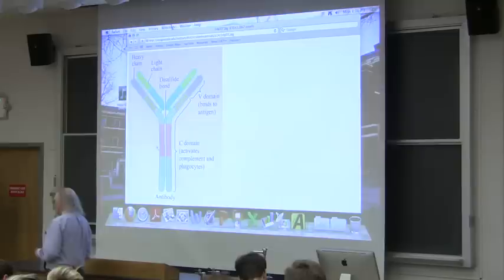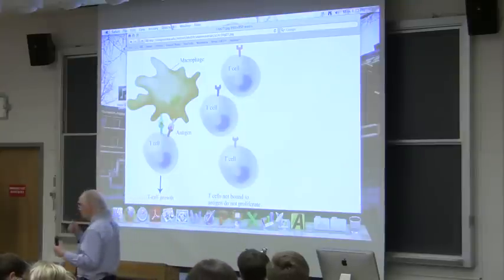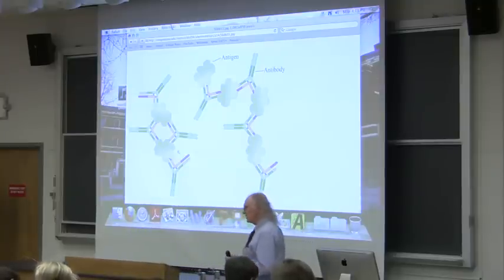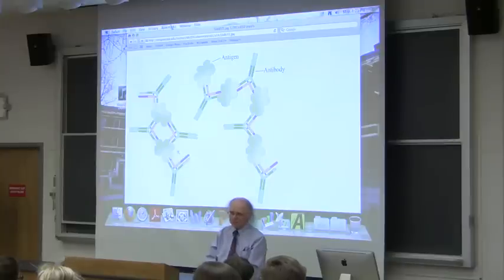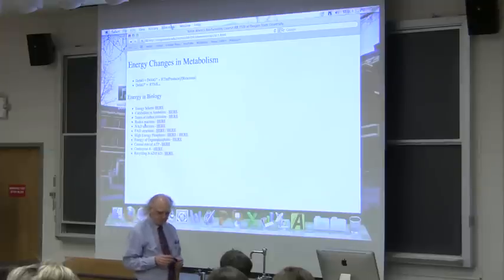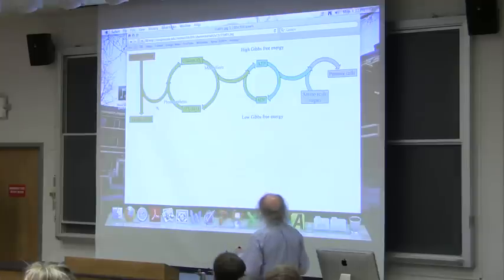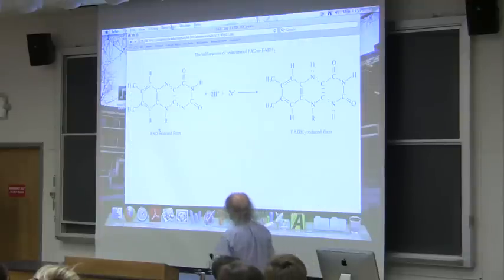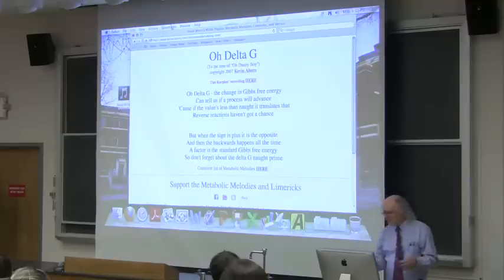#23 Biochemistry Lecture (Immunology and Energy) from Kevin Ahern's BB 350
2. Kevin's lectures with The Great Courses
3.  Kevin's Lecturio videos for medical students
7.  Kevin's Free Biochemistry books
8.  Kevin's Pre-med Audio course on Listenable

Highlights Immune System
1. The immune system contains the innate immunity system and the adaptive immunity system.

2. The innate system uses receptors that bind to common lipopolysaccharide structures on the surface of Gram negative bacteria.
3. The adaptive immune system system contains two major groups of lymphocytes, B cells and T cells. B cells are involved in the production of antibodies and T cells are involved in both cellular killing, as well as stimulation of the B cells.
4. There are five major antibody classes made by the B lymphocytes.
5. The structure of antibodies has several common features. First, they are composed of two sets of Heavy (H) and light (L) chains arranged in a Y shape. Both the H and L chains have constant and variable regions. The variable regions of the H and L chains are adjacent to each other and the variation in these regions are responsible for antibody diversity.
6. Molecules bound by antibodies are called antigens. Specific structural regions of an antigen bound by an antibody are called epitopes.
7. Antibody diversity arises from recombination of DNA sequences and splicing of mRNA sequences for coding for the variable regions of H and L chains.
8. The result of recombination and an error-prone replication in B cells means that the cells of the immune system have slightly different DNA sequences than the DNAs of all the other cells of the body. Splicing is the third factor contributing to increasing antibody diversity.
9. T cells are part of the cellular immune system (made in the thymus) that acts to 1) induce apoptosis in infected cells (Cytotoxic T cells) or 2) to stimulate B lymphocyte production/action (Helper T cells).

Highlights Energy

1. By examining the free energy change that occurs in a reaction, one can determine if a reaction is favorable (go forward) or not favorable (go backward). Favorable reactions have Delta G values that are negative (also called exergonic reactions). Unfavorable reactions have Delta G values that are positive (also called endergonic reactions). When the Delta G for a reaction is zero, a reaction is said to be at equilibrium. (Note - YouTube restricts certain characters in descriptions. Because of that, I'm using %% below to indicate "in equilibrium with")
2. For a reaction A %% B, if the Delta G is negative, the forward reaction is favored. If the Delta G is positive, the reverse reaction is favored. If the Delta G is zero, there is no net change in A and B, as the system is at equilibrium.
3. The term "equilibrium" means that the relative amounts of A and B do not change in the reaction. It DOES NOT mean that the amount of A equals the amount of B.
4. The Delta G for the reaction A %% B can be calculated from

Delta G = DeltaGzeroprime + RTln ([B]/[A]). I will simplify this for our class to the following form:

Delta G = DeltaGzeroprime + RTln ([Products]/[Reactants])

5. If [Products] are greater than [Reactants], the ln term is POSITIVE. If the [Products] are less than [Reactants], the ln term is NEGATIVE. If the [Products] = [Reactants], the ln term is ZERO.
6. DeltaGzeroprime is a constant that has a specific value for each reaction.
7. For the hydrolysis of ATP, the DeltaGzeroprime is equal to -30.5 kJ/mol. Consider what this means. For example, if [Products] = [Reactants] (products here are ADP + Pi and the reactant if ATP), then the ln term is zero. This means that when ATP = ADP and Pi, then the Delta G is negative and the further hydrolysis is favored.
8. Metabolic pathways are usually either catabolic (large molecules broken down to smaller ones) or anabolic (smaller molecules built up into larger ones).
9. Catabolic pathways usually involve oxidation and release energy. Anabolic pathways usually involve reduction and require energy.
10. NAD+ gains electrons from an oxidation reaction to become NADH. FAD gains electrons from an oxidation reaction to become FADH2.
11. For every oxidation (loss of electrons) there is a reduction (gain of electrons). NAD+, NADP+, and FAD are common acceptors of electrons.